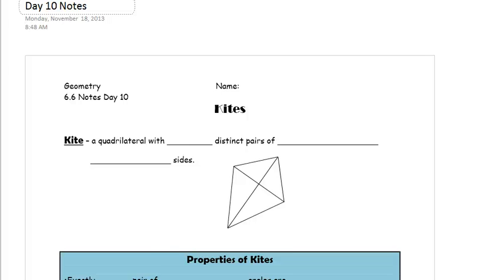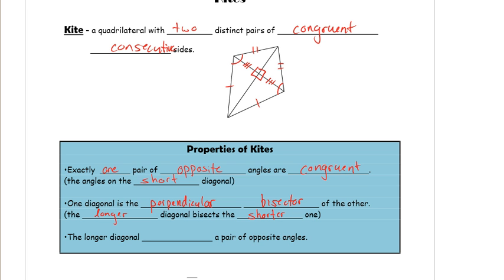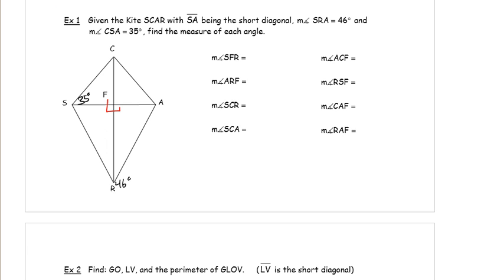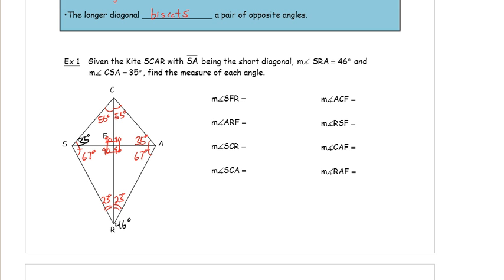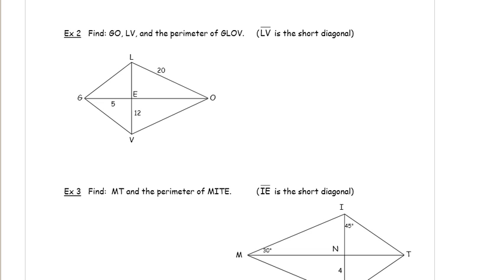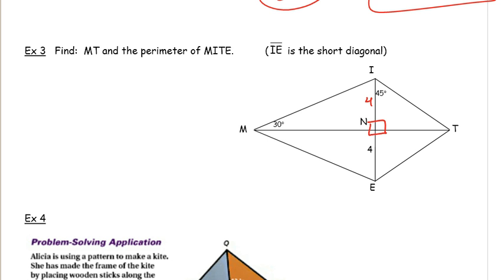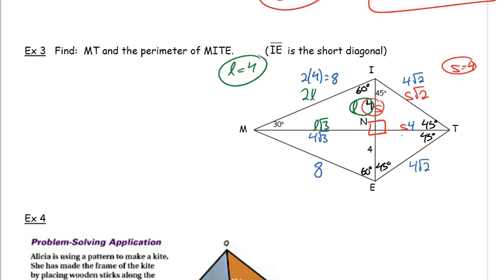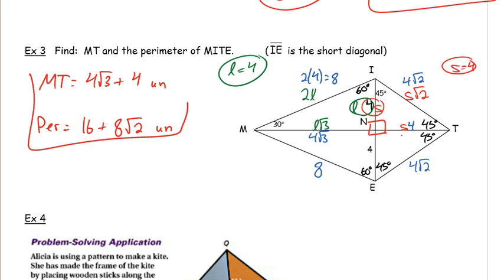Unit 6 Day 10 Kites